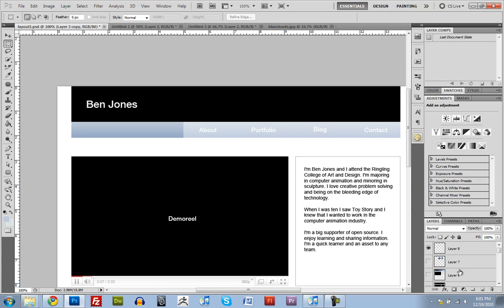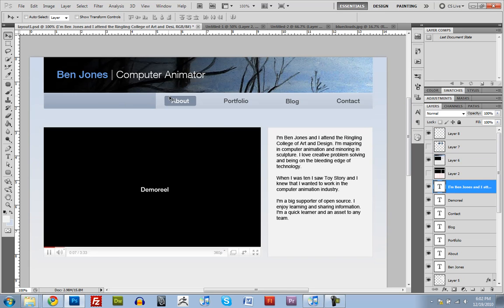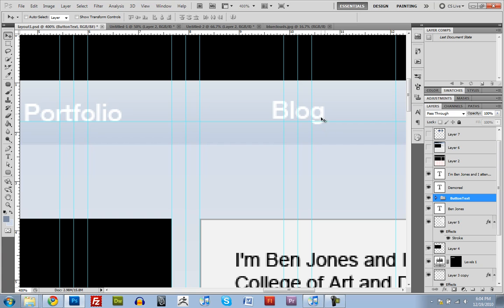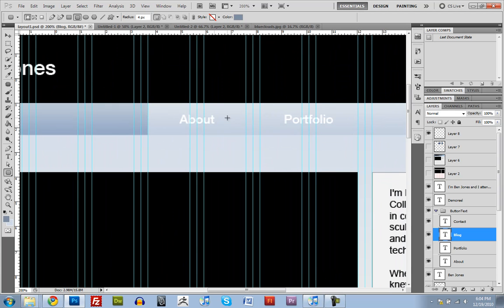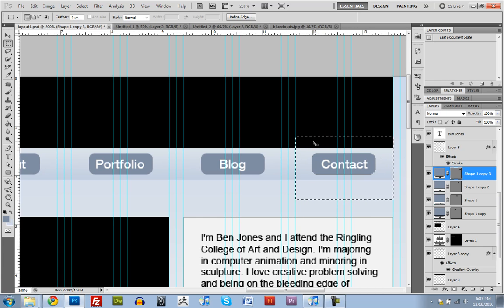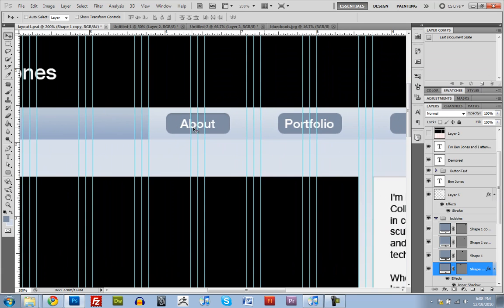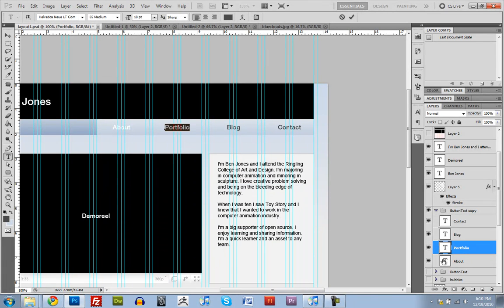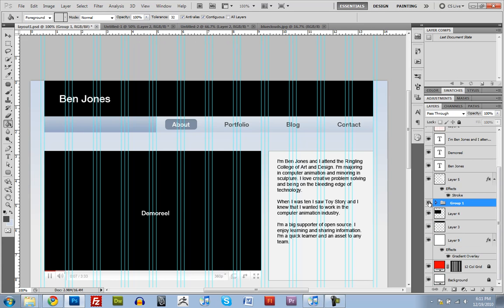Portfolio Website Tutorial from Start to Finish - Design (6 of 17)